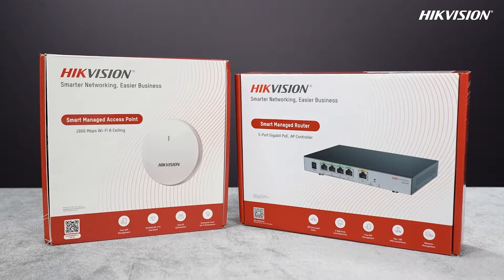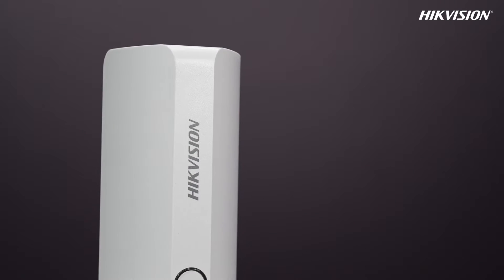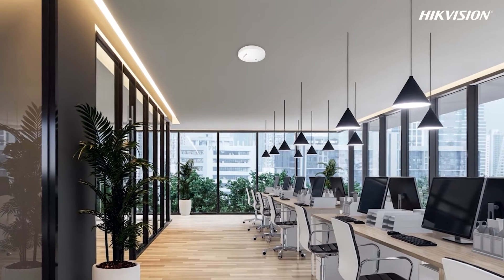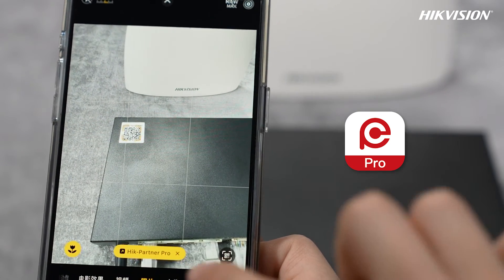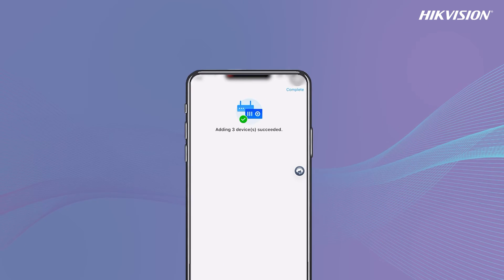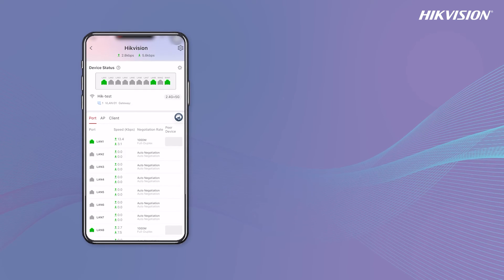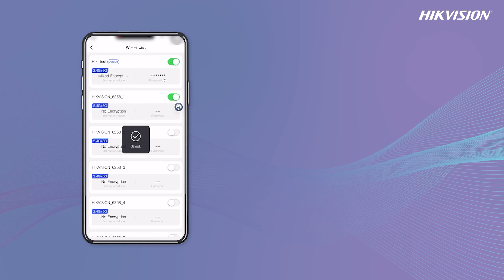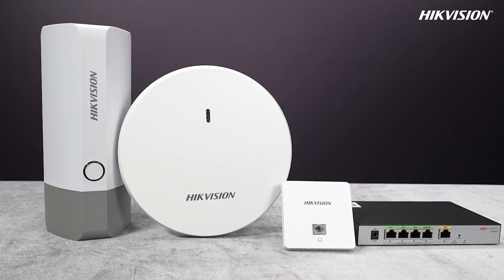Hikvision Wireless AP & AC Router Unboxing & Demo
Hikvision’s new wireless Access Points and AC router are designed for SMBs, with easy management and configuration. It is widely applied in scenarios like offices, and restaurants …Watch this video and check out more about installation tips!